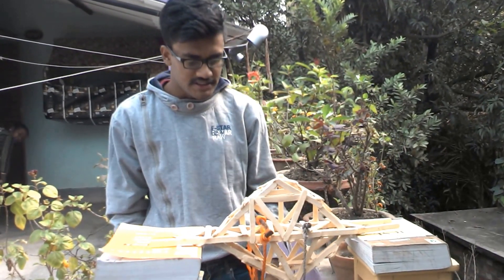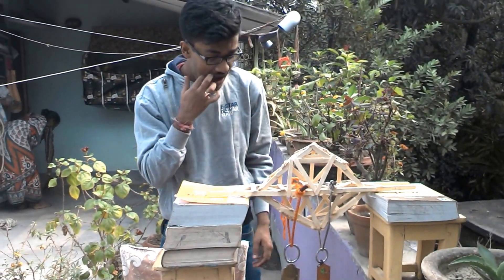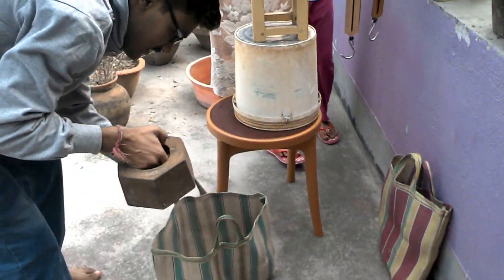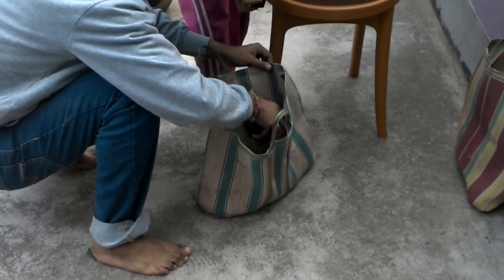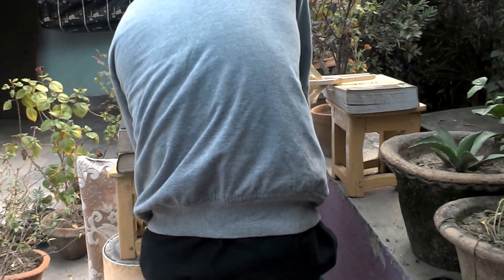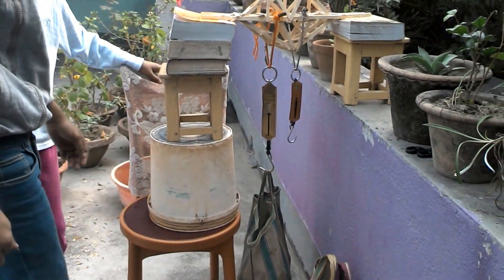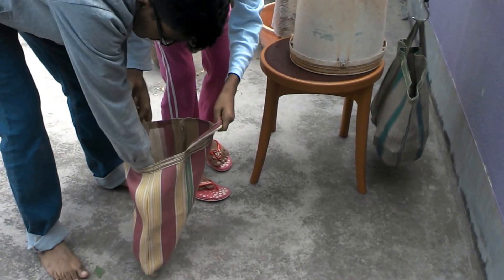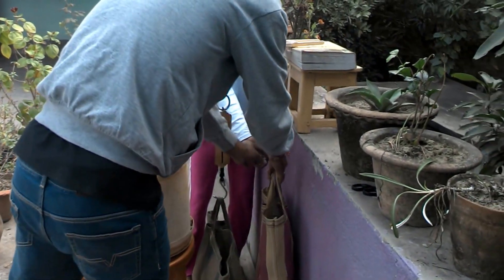strongest truss bridge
It is a  "A" TRUSS bridge. It is a very strong structure and made of 200 popsicle sticks.